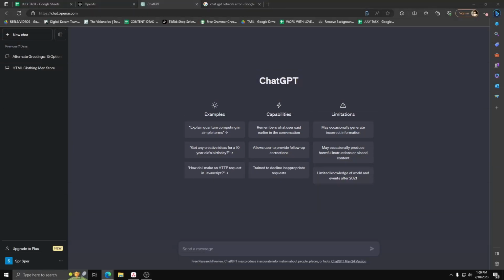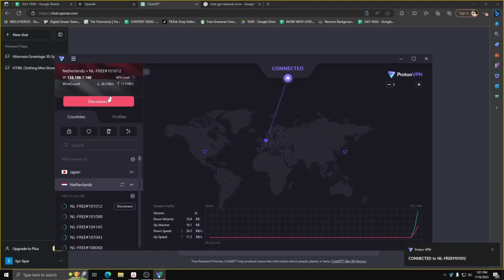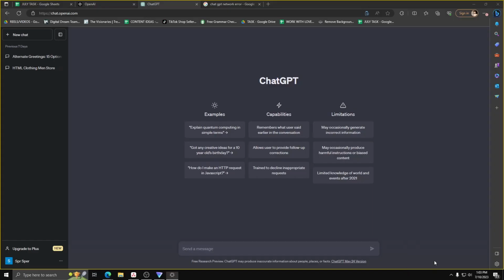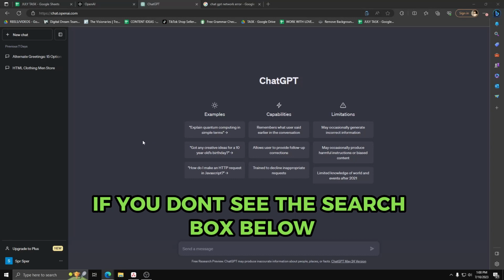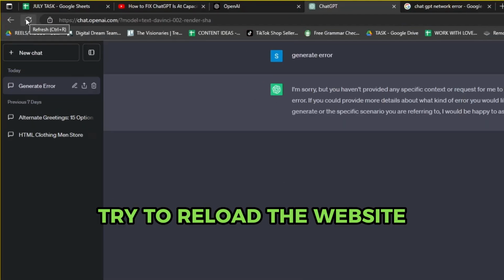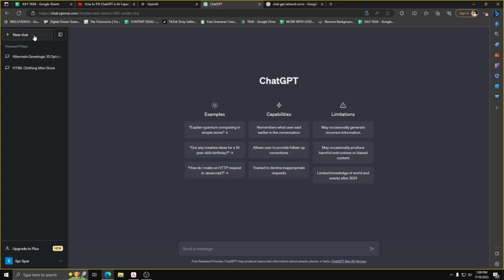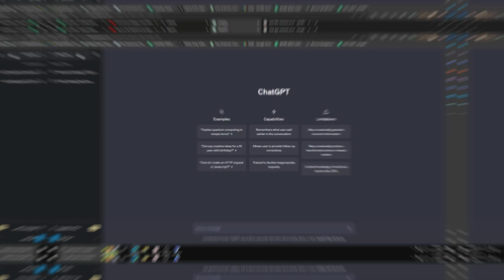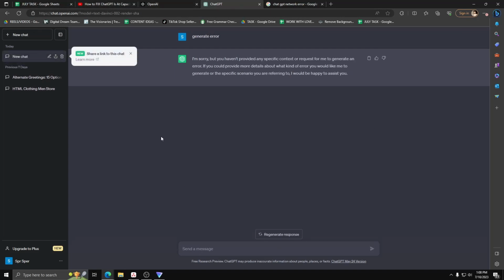How To Solve Chatgpt Is At Capacity Right Now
Encountering the frustrating "ChatGPT is at capacity right now" message? Don't worry, we've got you covered! In this video, we'll show you a quick and effective solution to resolve this issue and get ChatGPT up and running again.

ChatGPT's popularity and demand can sometimes result in capacity limitations, preventing users from accessing the service. However, with our expert guidance, you'll learn how to bypass this roadblock and continue using ChatGPT seamlessly.

We'll provide step-by-step instructions and practical tips to fix the "ChatGPT is at capacity right now" error. Our method will help you navigate through the limitations and gain uninterrupted access to ChatGPT's powerful capabilities.

Join us as we uncover the solution and share valuable insights along the way. Don't let capacity constraints hinder your experience with ChatGPT any longer. Watch our video and overcome this obstacle in no time.